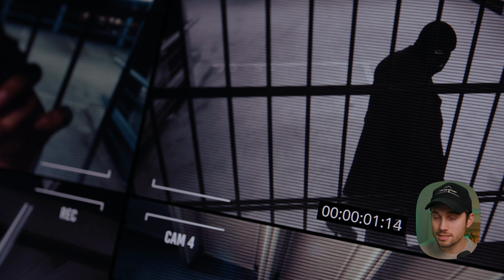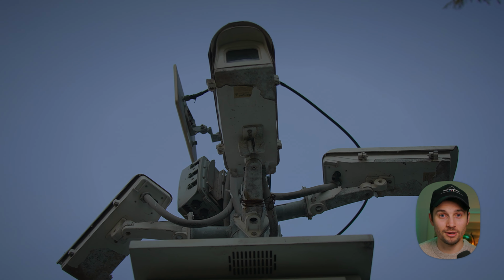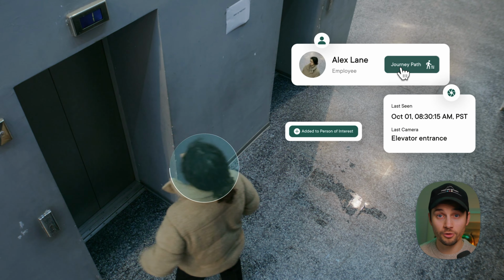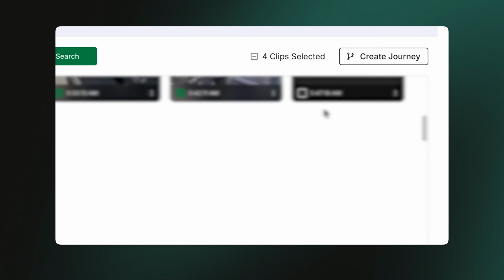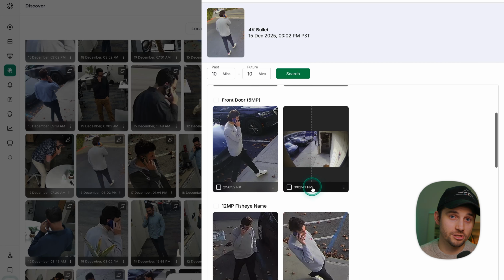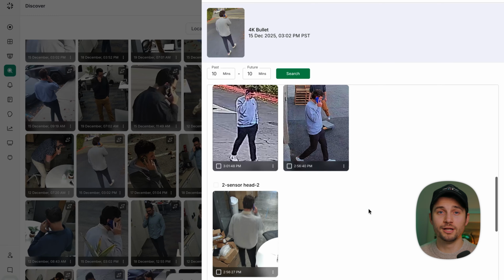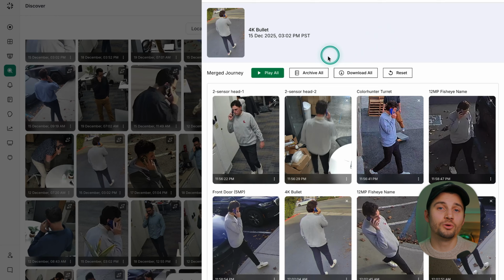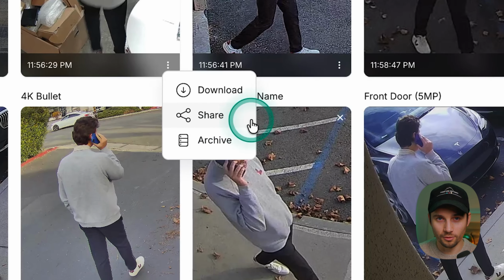How to Track a Person Across Multiple Security Cameras | Journey Path Tutorial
What Is Journey Path? Full Guide for Security Teams
Journey Path is an AI-powered feature that automatically tracks an individual across multiple security cameras and compiles their footage into a single, continuous timeline. Instead of manually scrubbing through hours of video across dozens of feeds, Journey Path pieces together a complete picture of someone's movement in seconds.

In this video, we explain what Journey Path is, how it works, and how security teams can use it to speed up investigations, improve accountability, and respond faster to incidents.

What is Journey Path?
Journey Path uses AI image recognition to find the same person across all your connected cameras. It matches individuals using visual identifiers like clothing and accessories, not biometric data. The result is a stitched timeline showing exactly where someone went and when.

How to Find Journey Path in Coram
Journey Path can be initiated from:
- Discover search results
- Timeline View
- AI Analytics (Faces and Profiles)
- Directly from alerts

How Journey Path Works
We walk through the full workflow:
- Select a person from a search result, alert, or the Faces/Profiles section
- Journey Path searches all connected cameras within a customizable time window
- Select the clips you need
- Coram stitches them into one continuous video
- Play, archive, download, or share securely with full audit logs

Use Cases for Journey Path
- Investigate security incidents faster across large campuses or multi-site properties
- Track persons of interest after a security alert
- Piece together HR complaints or liability claims with clear video evidence
- Monitor resident movement in senior living facilities
- Trace movement of suspects or unauthorized visitors

⏱️ Video Chapters
00:00 Intro: The problem with manual investigations
00:19 What is Journey Path?
00:45 How Journey Path works in Coram
01:14 Creating and exporting a Journey Path
01:41 Learn more or book a free demo!

🏢 About Coram
Coram builds AI-powered video security tools that help organizations detect issues early, investigate incidents efficiently, and respond with confidence. Video security, access control, and emergency management in one unified platform.